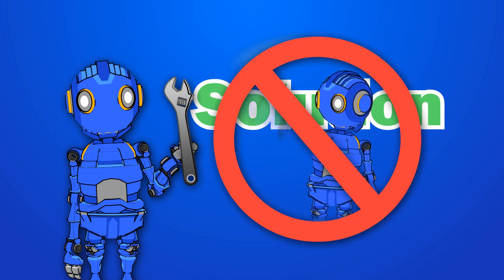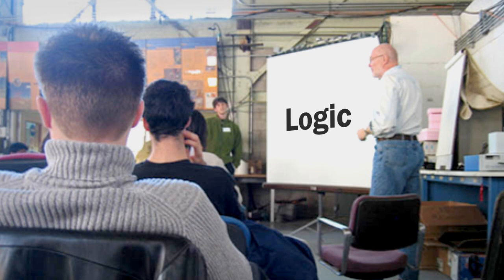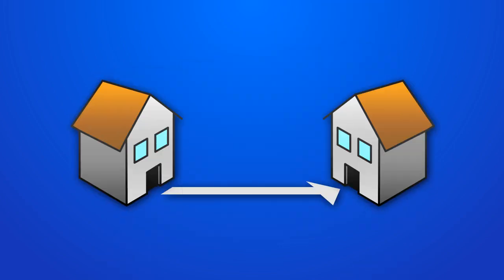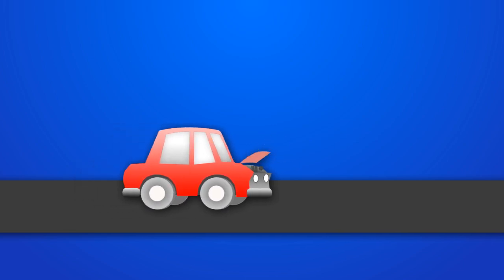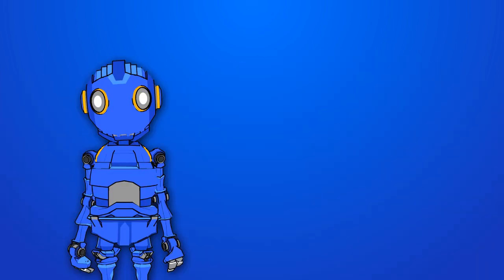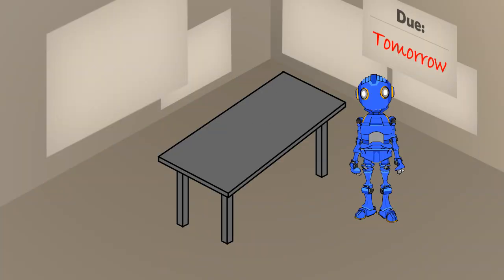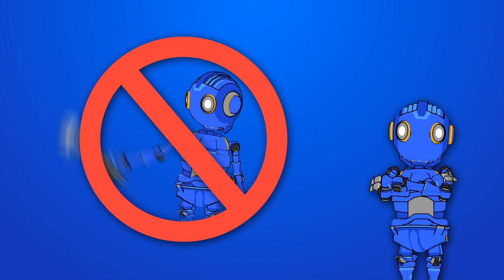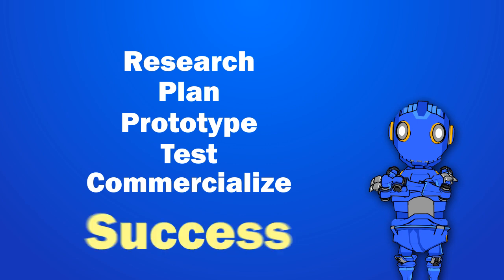The Engineering Process